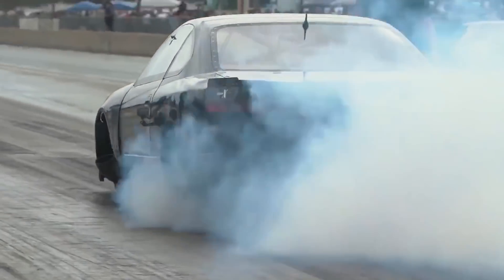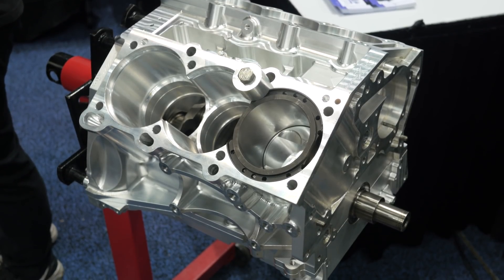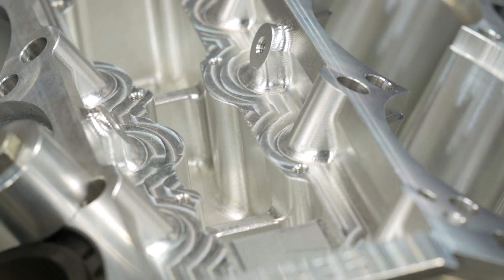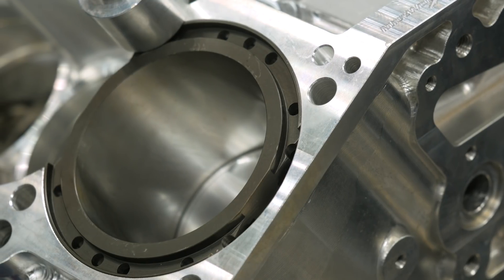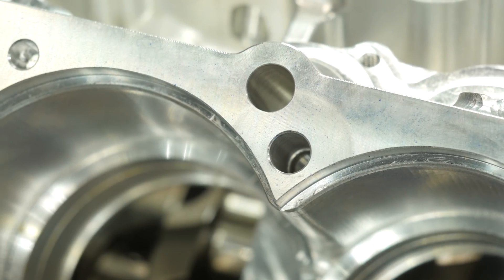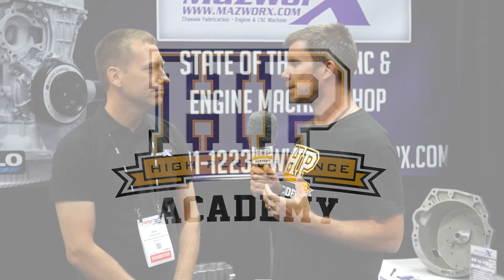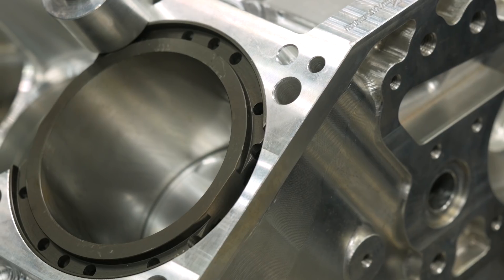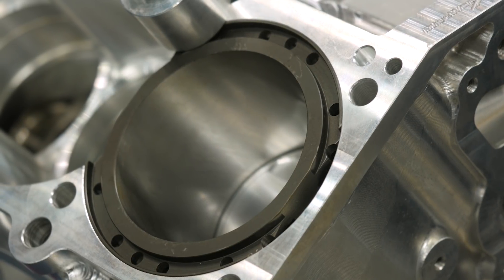When is it time for a 2,000HP billet block? | Mazworx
In this interview we talk to Mark Mazurowski of @mazworxracingengines who is behind the SR20 billet block technology powering the current 2nd fastest 4 cylinder car in the world (6:50 @221mph) about some of the common failure points on both cast aluminium and iron blocks in high horsepower applications and some of the considerations that go into designing a billet block that avoids these issues.

Also discussed are some of the advantages of products like Darton sleeves, the effectiveness of squish pads in high output engine builds and why you should always fit the receiver in the block rather than the head when using o-ring head gaskets.
TIME STAMPS:
0:00 - Mark Mazuroski
0:33 - Factory Block Limitations
1:16 - Cast Aluminum Failure
1:41 - Cast Iron Failure
1:49 - Ovalling Bores
2:45 - Billet Block Design
3:45 - Darton Sleeves: Wet Vs Dry
4:58 - Why Use Sleeves?
5:24 - Cylinder Head Sealing Options
7:26 - Head Stud Sizing
8:15 - Head Stud Torque
9:01 - Squish Pads/Squish Area Theory
10:30 -Head Gasket Thickness
11:00 - Bore Diameter &  Flow
11:55 - Squish Removal Vs Compression
12:30 - Thanks Mark!
12:50 - BUILD | TUNE | DRIVE
Want to learn more about performance engine building? Come along to our next free live lesson